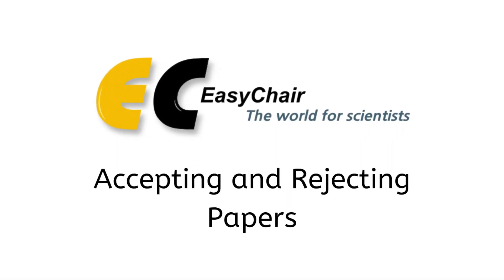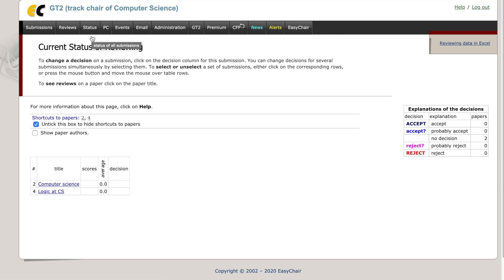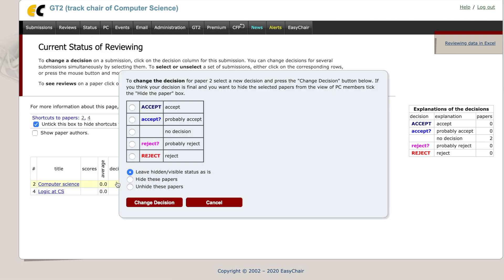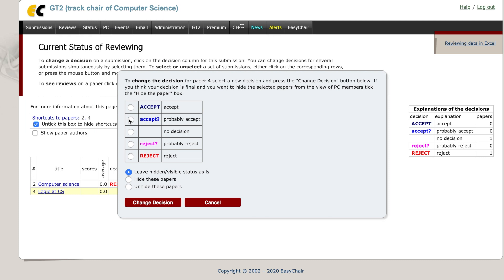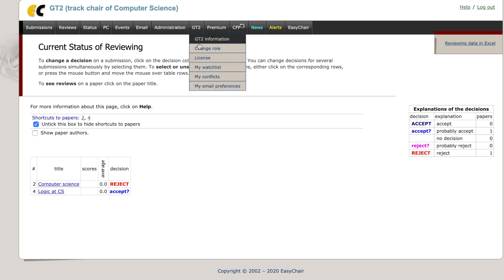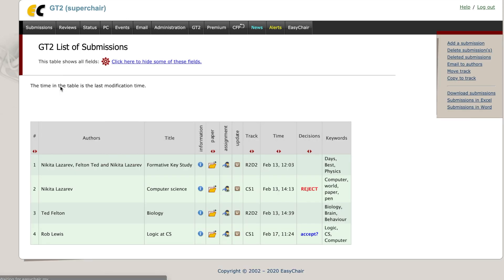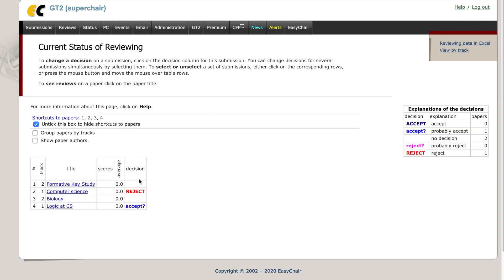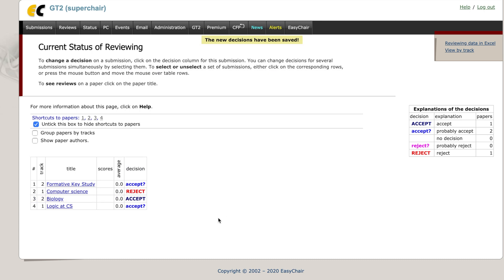5. Accepting and Rejecting Papers - EasyChair Tutorial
This EasyChair tutorial will provide a step by step guidance on how to accept or reject papers using EasyChair conference software.
P.s. Note that depending on the role, some of the features might not be available to the users.